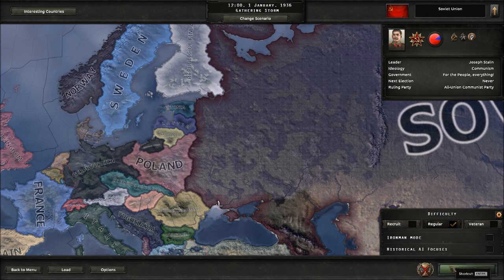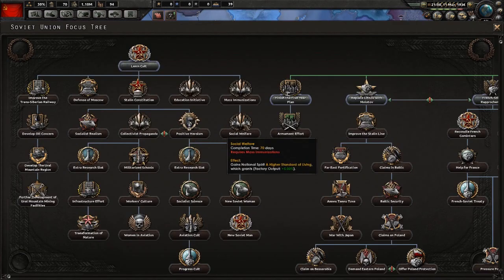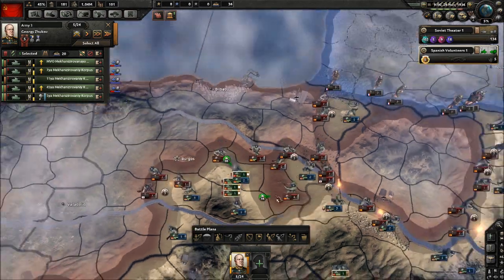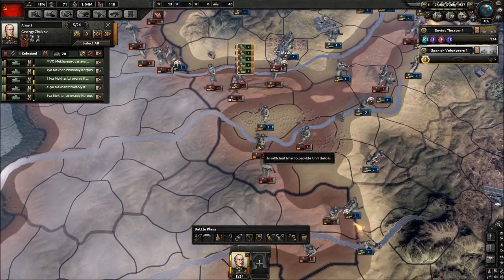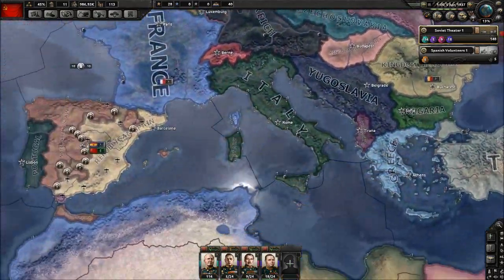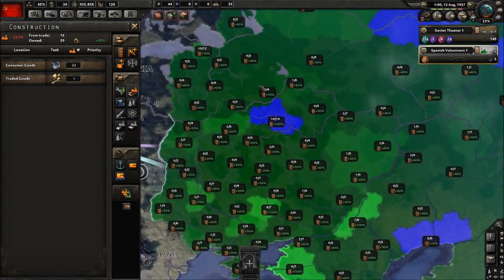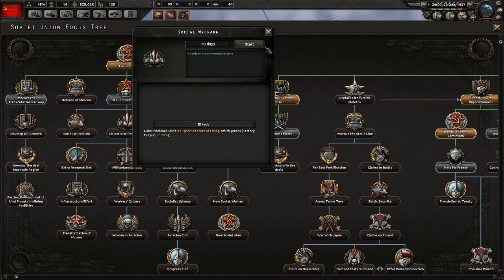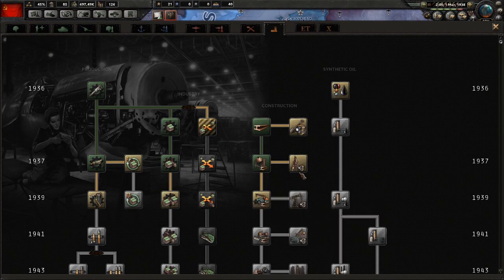GOING SUPER STALIN #1 (Hearts of Iron 4 / hoi4 / Road to 56 Soviet Union Campaign)